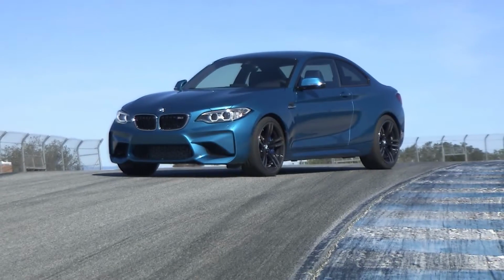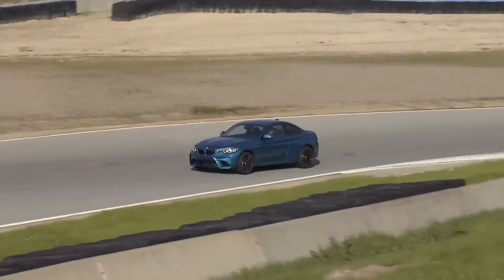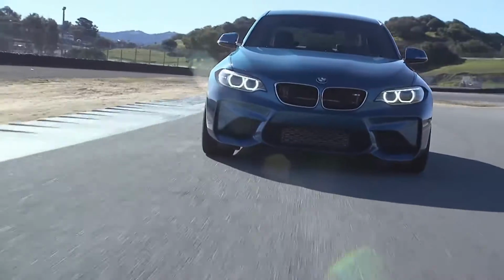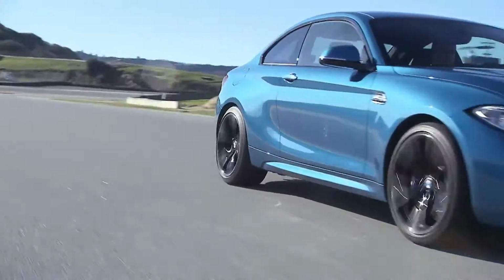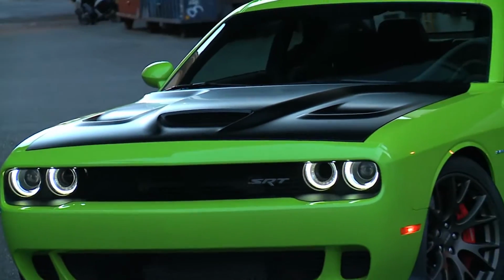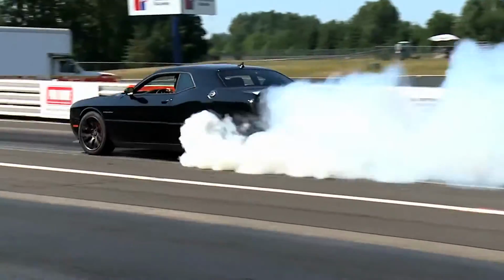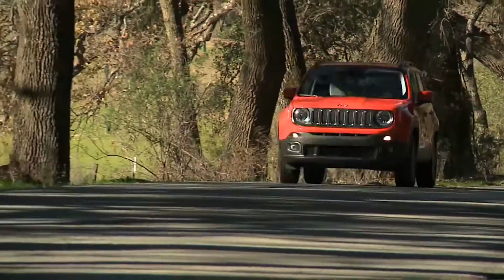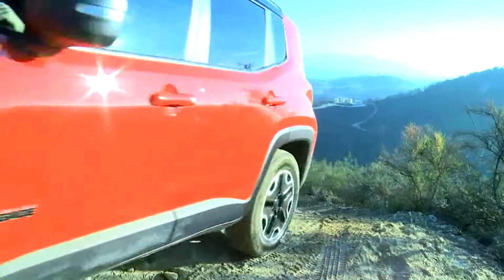The Best 5 Cars to Test Drive this year